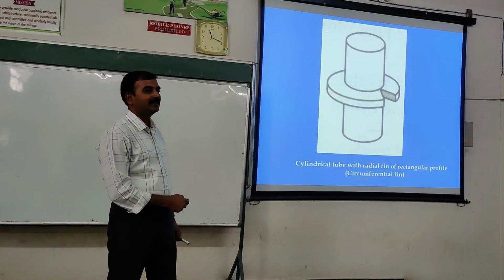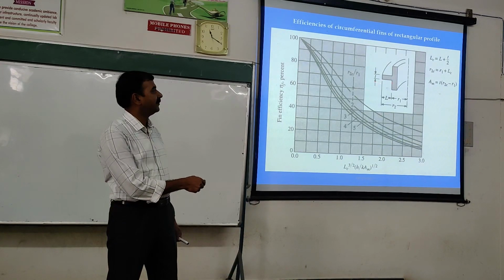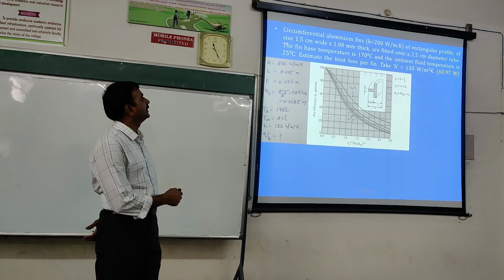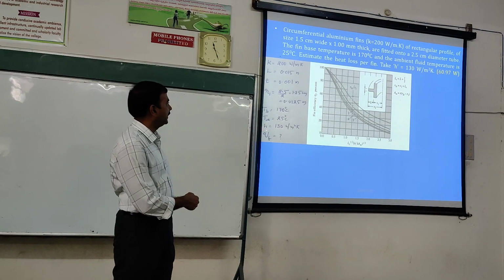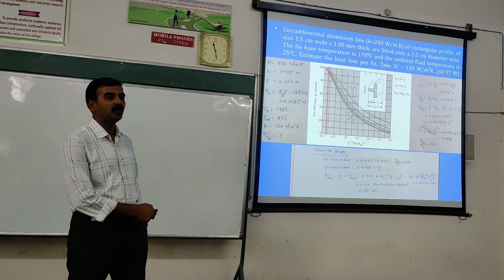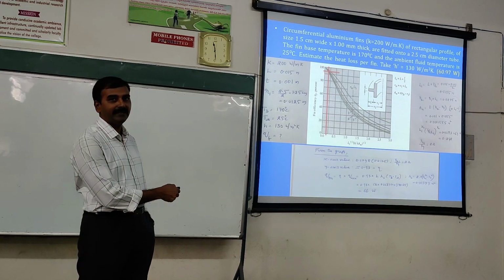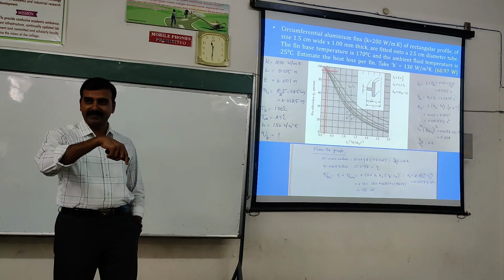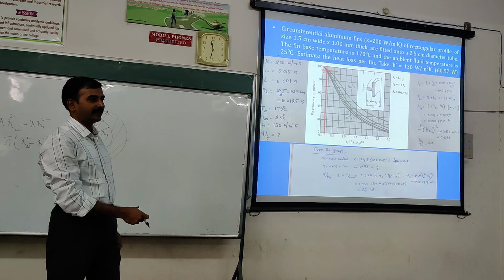Efficiency of Circumferential Fin || Heat Transfers